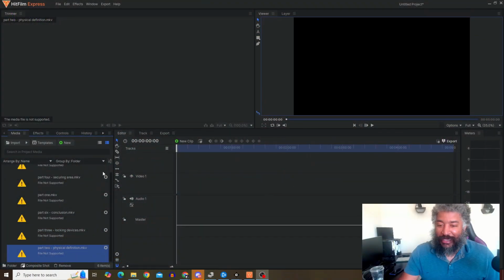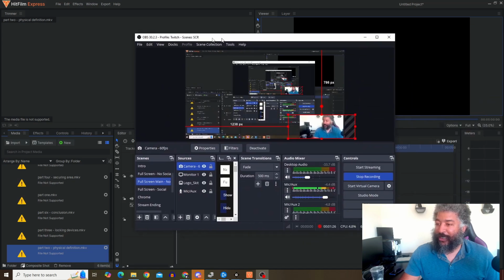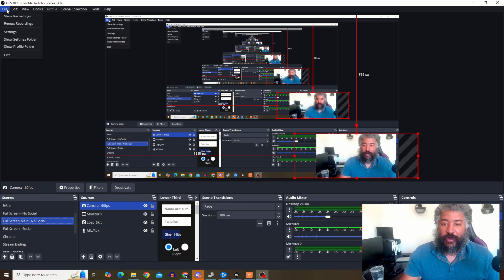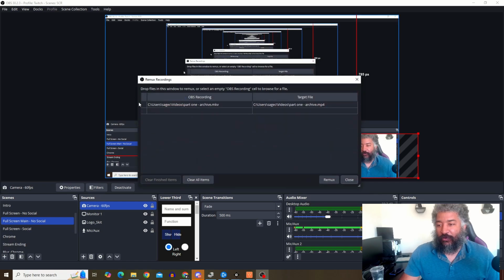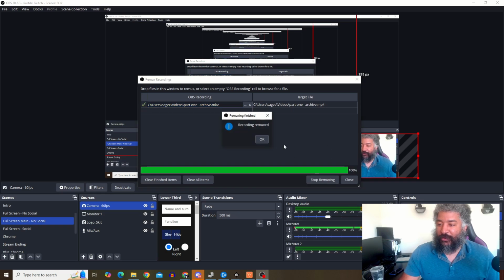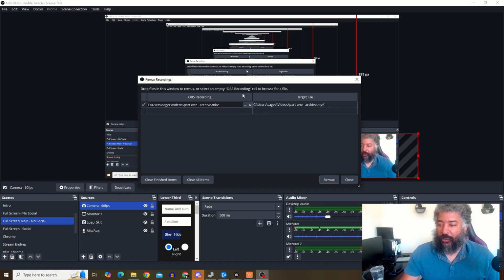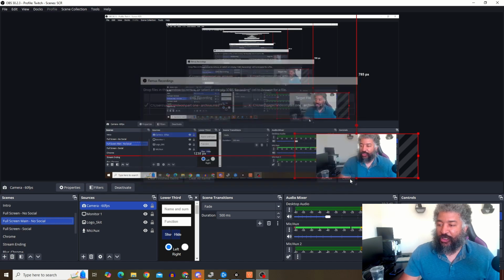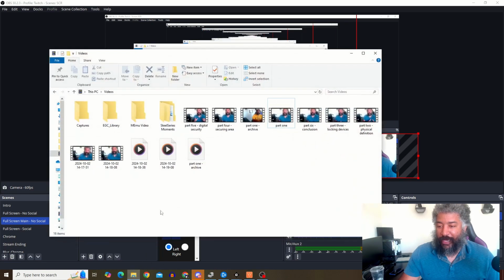Convert OBS MKV Files to MP4 for Easy Editing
Here's a video description you can use for "How to Convert OBS MKV Files to MP4 for Easy Editing":

In this video, I show you how to easily convert OBS MKV recordings into MP4 format, perfect for importing into your favorite video editor.

OBS Studio's default recording format is MKV, which can be frustrating when you can't import it directly into many video editors. If you're facing this problem, don't worry! I'll walk you through the simple steps to switch your recorded files from MKV to MP4 without losing any quality. Whether you're new to OBS or just ran into this issue, this tutorial will save you time and make your editing process smoother.

💡 What you'll learn:

Why OBS records in MKV by default
How to convert MKV to MP4 directly in OBS
A quick and easy fix to solve import issues in video editors

🔗 Timestamps:
00:00 - Intro / What Happened?
01:05 - The Problem - Video Editor
01:25 - Converting MKV to MP4
02:02 - Validate the conversion
02:50 - Final thoughts